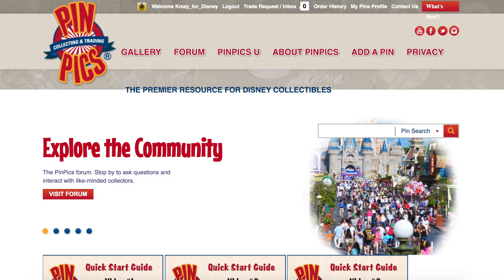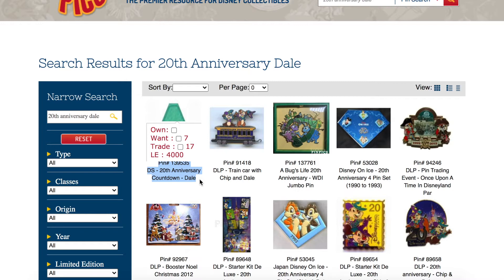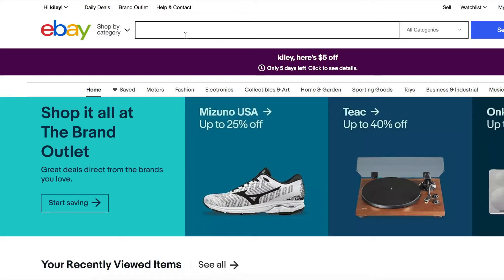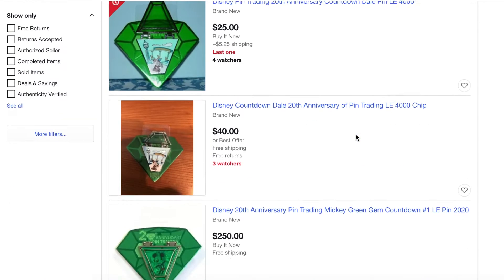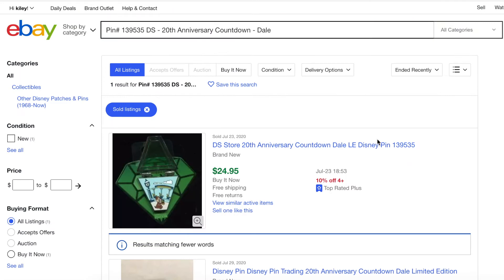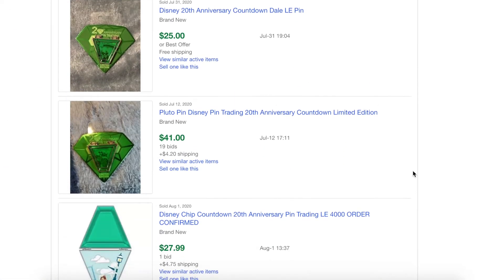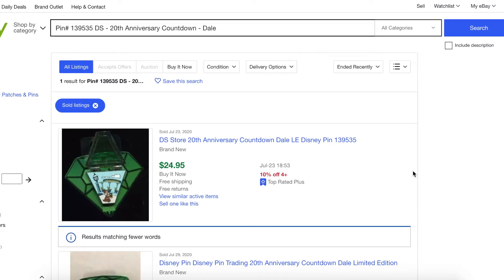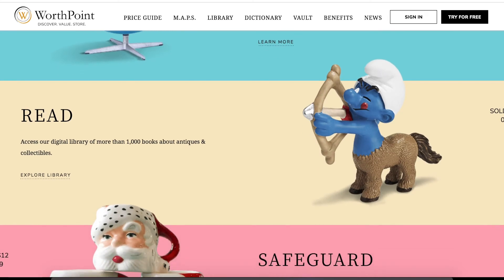How to Find the Value of a Disney Pin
In this video, I show you how to find the value of Disney pins. This allows you to know how much to sell your pins for or how much your collection is worth.